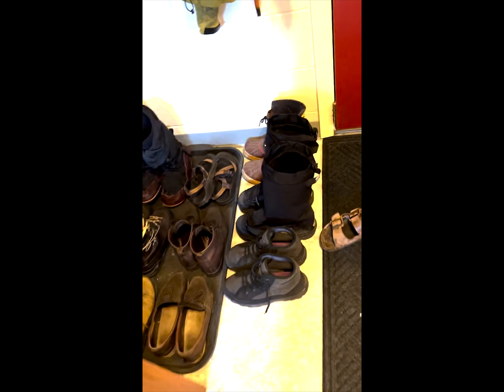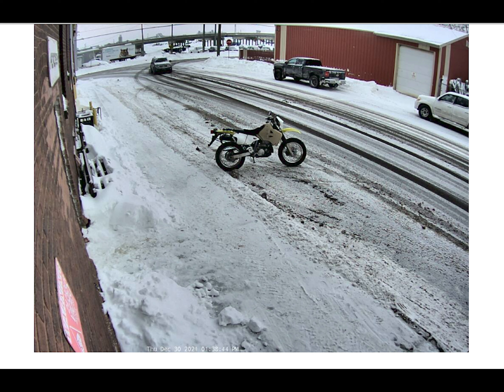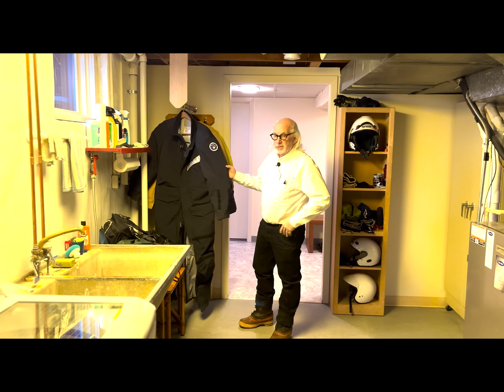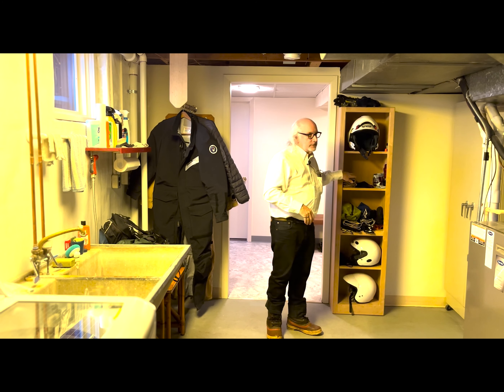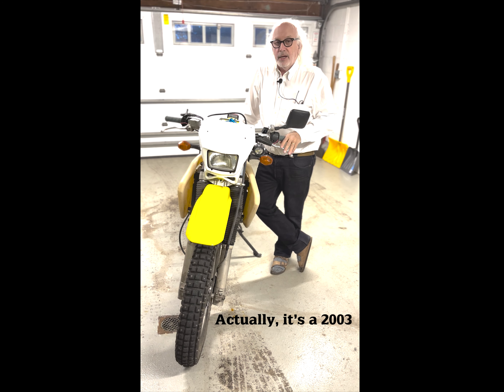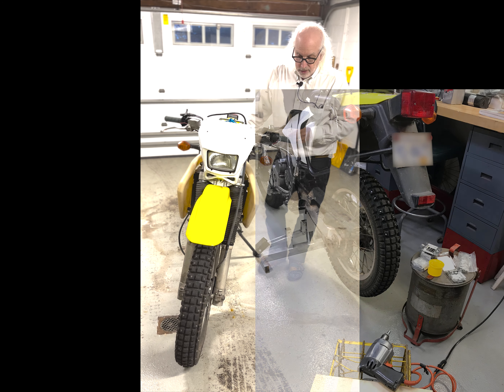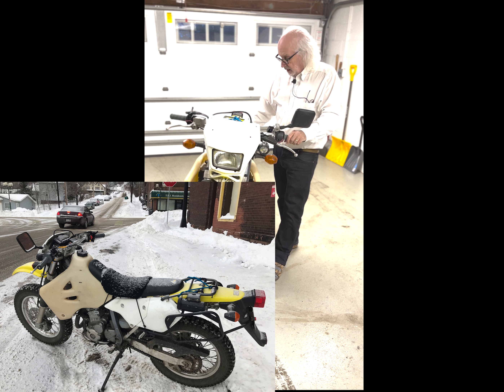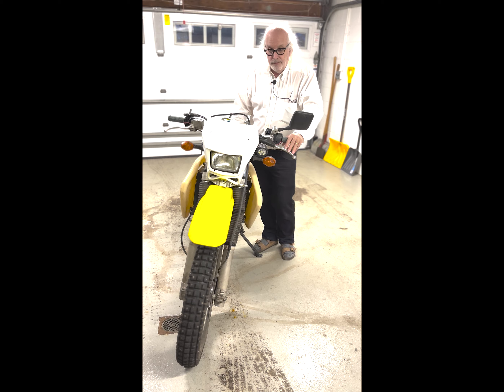Experiments in Unwise Stoicism: Lessons From All Winter Motorcycle Commuting in Duluth Minnesota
A detailed explanation of how to comfortably commute on snowy and icy roads during a Minnesota Winter.